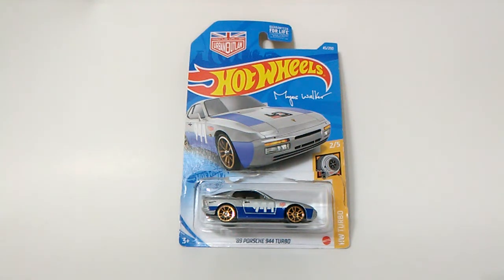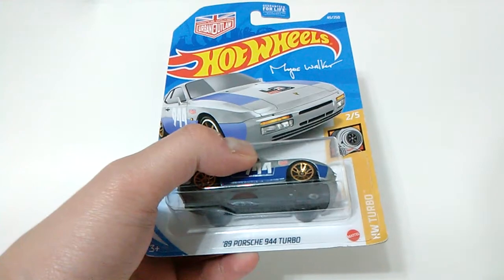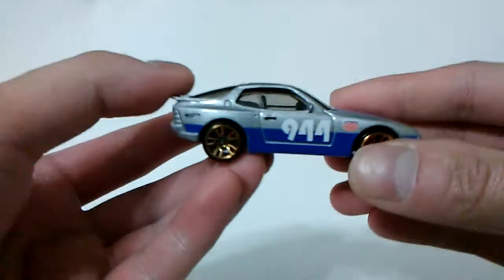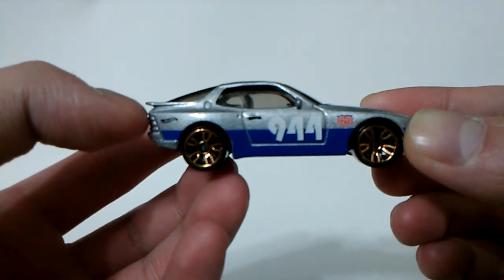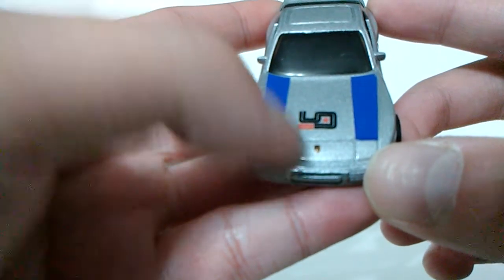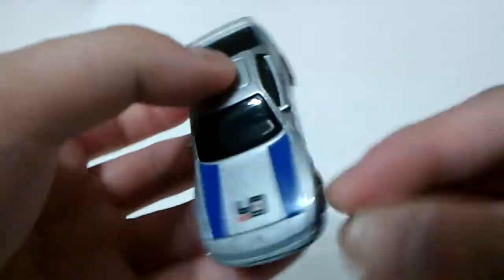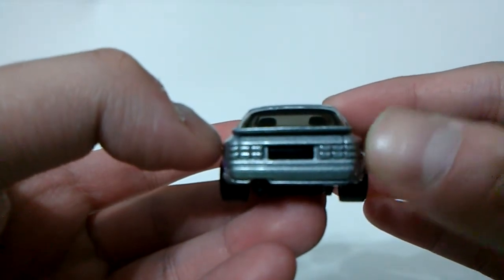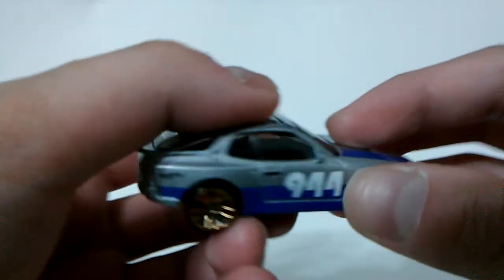Hot Wheels '89 Porsche 944 Turbo Magnus Walker Urban Outlaw. #2 from HW Turbo. 2021 mainlines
A short review of the Hot Wheels '89 Porsche 944 Turbo Magnus Walker Urban Outlaw from the HW Turbo 2021 mainlines.

Also drop by my Instagram and my blog for posts. Thanks for the support and God bless.